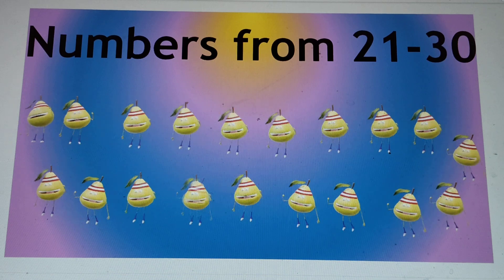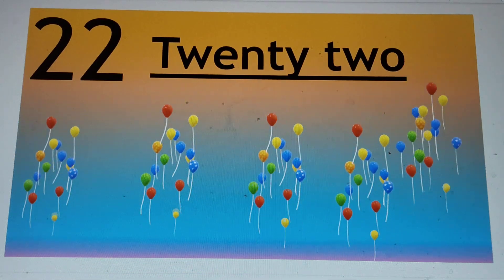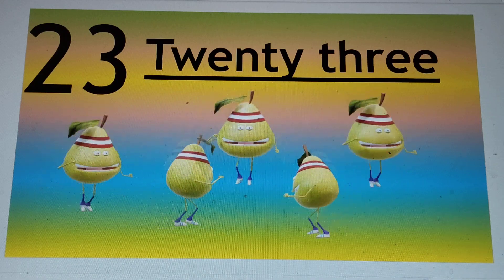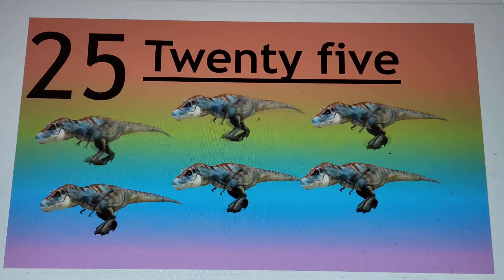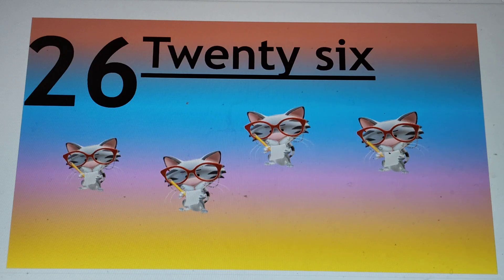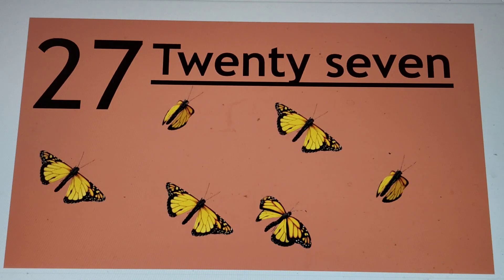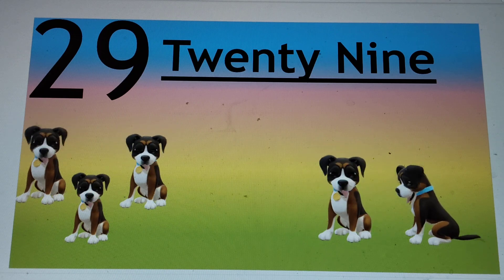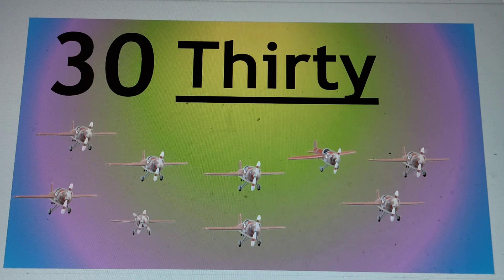21 to 30 Numbers And their Names In English for kindergarten l Counting from 21-30 l for nursery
Numbers from 21 to 30 And their Names In English for kindergarten l Counting from 21-30

🎉 Welcome to our fun learning zone, where kids effortlessly master counting! In this engaging video, we're exploring number names in forward and backward counting from 21 to 30. Perfectly designed for nursery kids, kindergarten, UKG, and LKG students, our vibrant animations and catchy songs will make counting feel like a playful game! 📚✨ Join us as we make learning enjoyable and effective for all preschool play school learners. Don't forget to watch till the end for fun surprises and quizzes!  🙌 Let's count together and empower young minds! 🌟

🌟 Welcome to our fun-filled counting adventure! 🌟 In this exciting video, we’re diving into number names and counting from **21 to 30**—both forward and backward! Perfect for **nursery kids** and **kindergarten** learners, this engaging lesson is ideal for **UKG** and **LKG** students in **pre-school** and **play school**. Watch your little ones boost their confidence and understanding of numbers while enjoying colorful visuals and friendly characters. Don't forget to encourage them to count along! 📚✨

In this educational video, we will explore the numbers from 21 to 30, along with their corresponding names in English. Designed specifically for kindergarten learners, this engaging content will help young children develop their counting skills and familiarize themselves with number names. Join us as we make learning fun and interactive!

This informative video is tailored for kindergarten students, focusing on counting from 21 to 30 and learning the English names of these numbers. Through engaging visuals and clear explanations, children will enhance their numerical understanding and pronunciation. Perfect for early learners, this video aims to make counting an enjoyable experience.